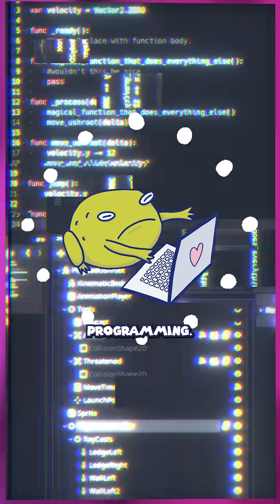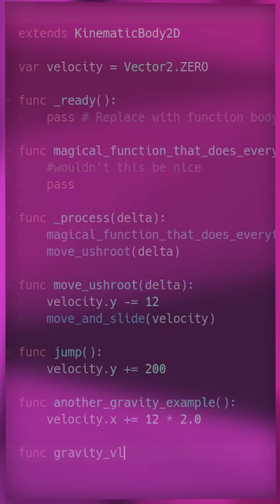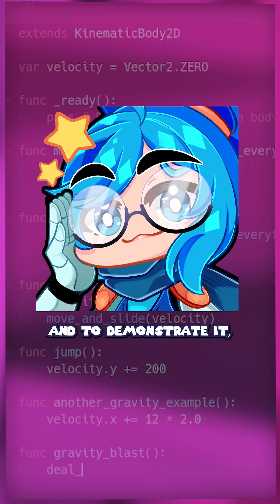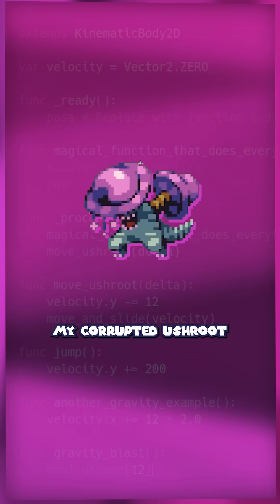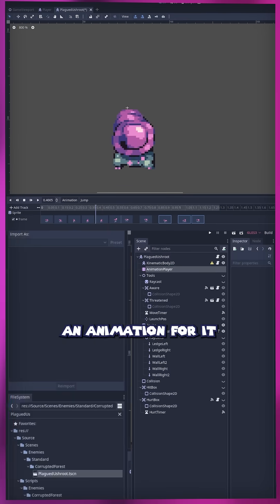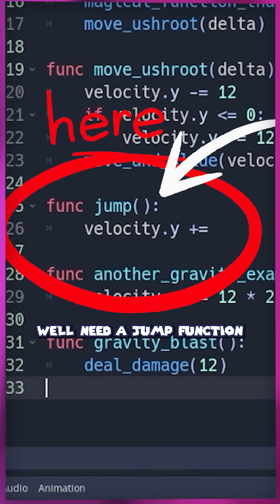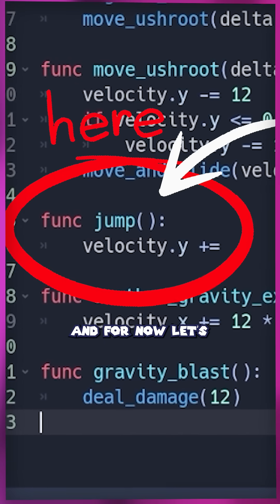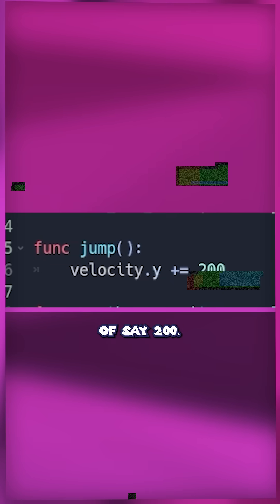Game Dev Secrets: The Most Common Programming Mistake